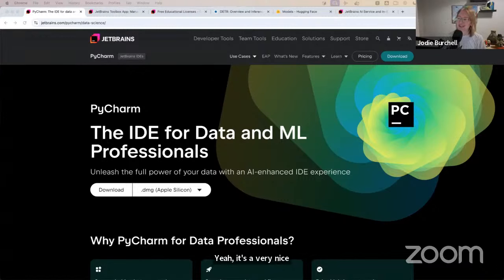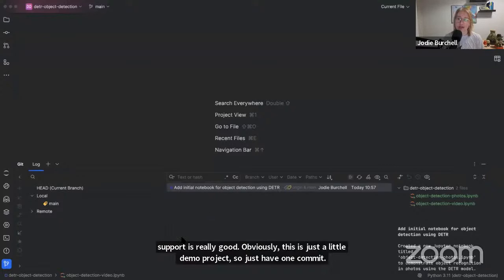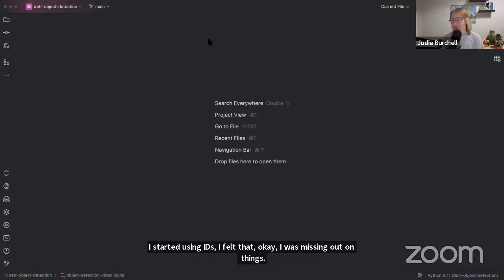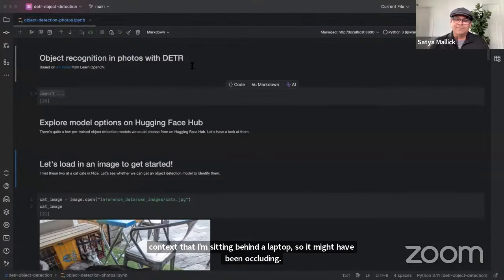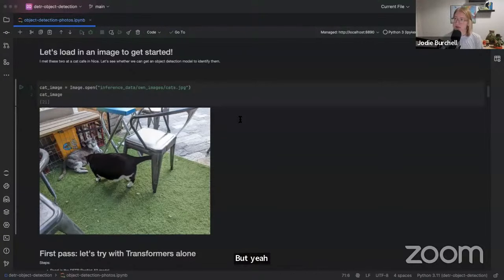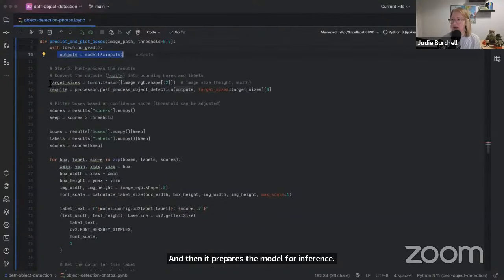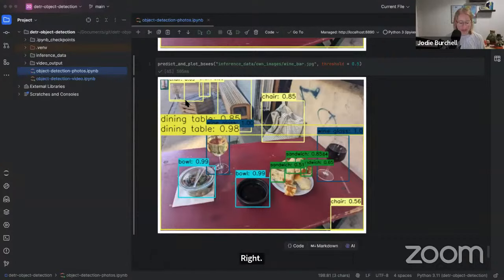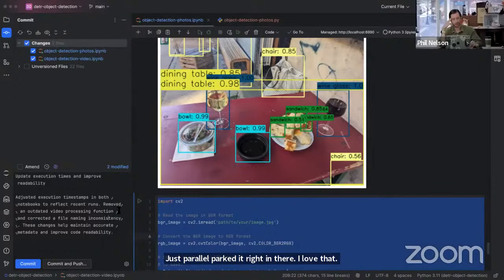Using OpenCV In PyCharm (DETR Demo) - OpenCV Live! 150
PyCharm is the official Python IDE of OpenCV. On this episode of OpenCV Live, we'll have guests from JetBrains, creators of PyCharm, to show us some of the powerful features you can leverage in your own code when you use PyCharm for your OpenCV Python projects.